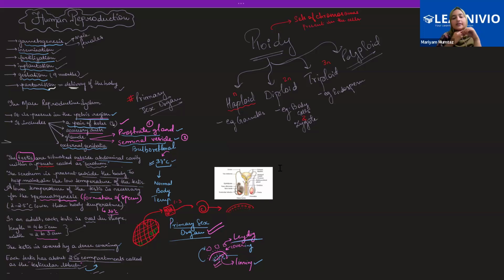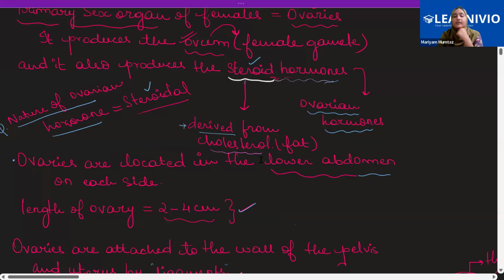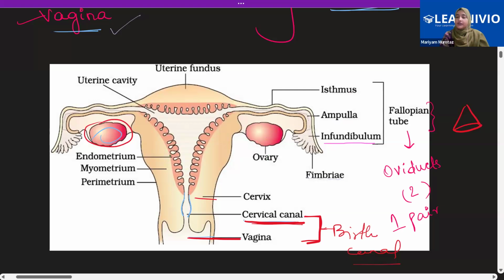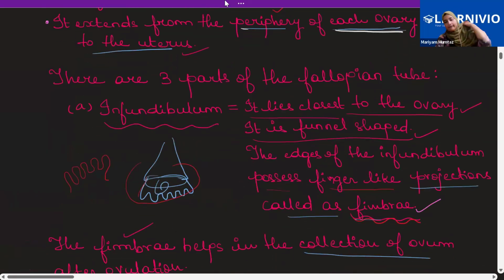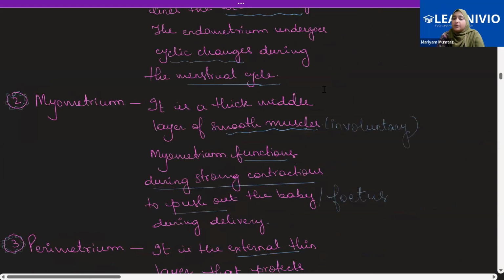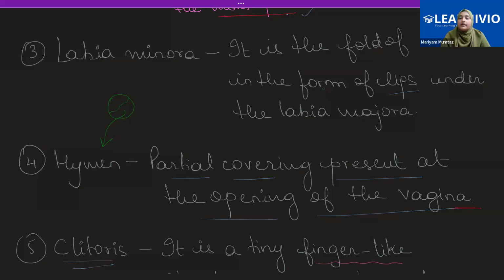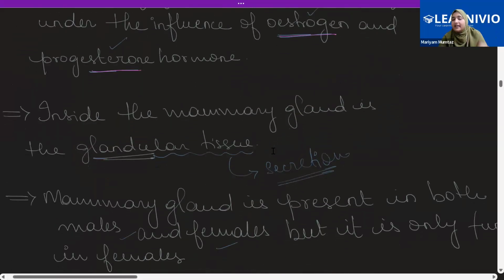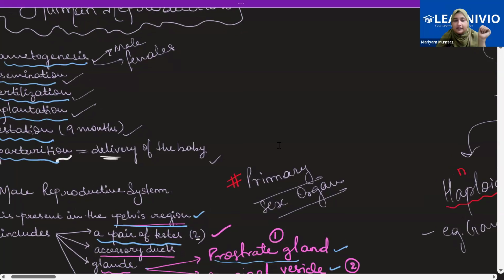Learnivio | Chapter : Human Reproduction | Female Reproductive Organs | Lect | 2025-09-07